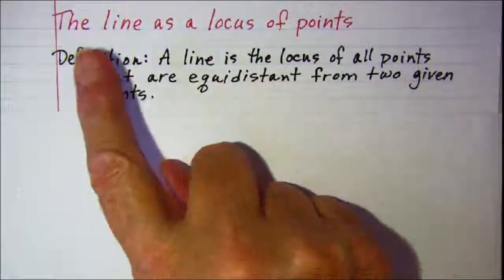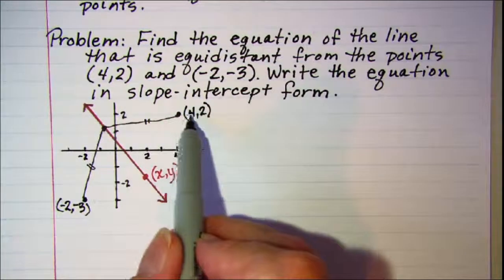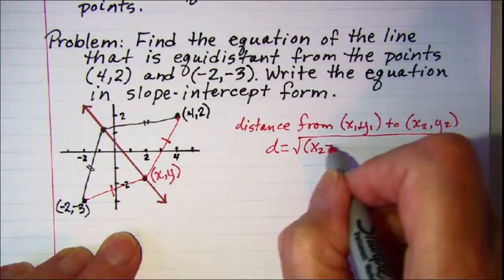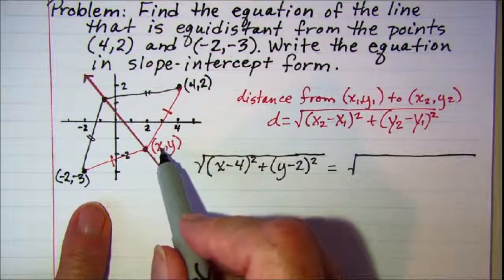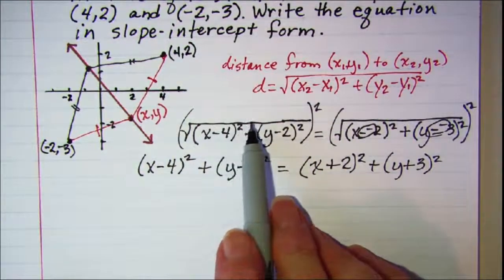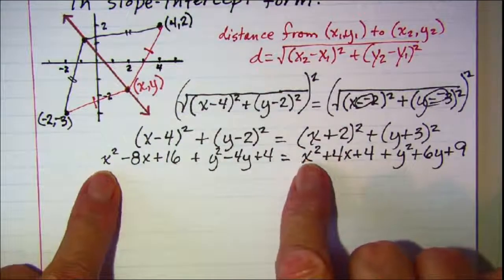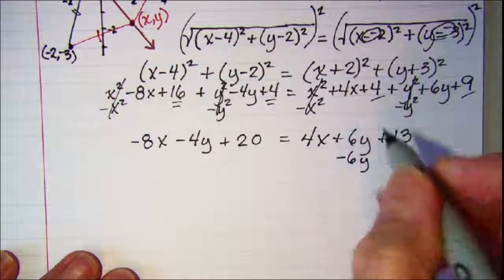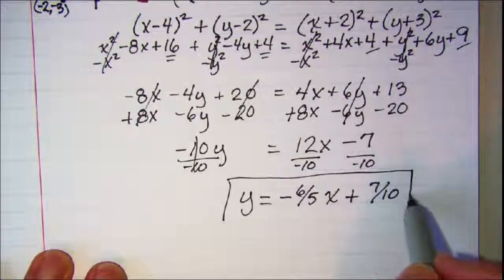The line as a locus of points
In this video we find the equation of a line which is equidistant from 2 given points.